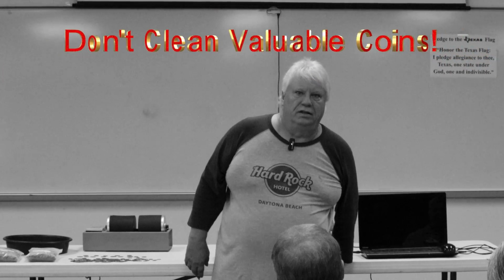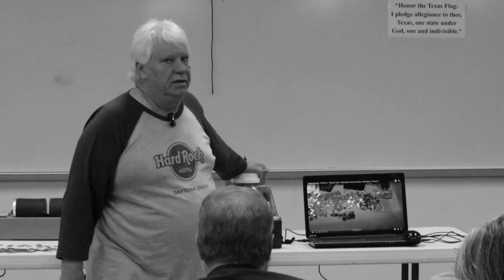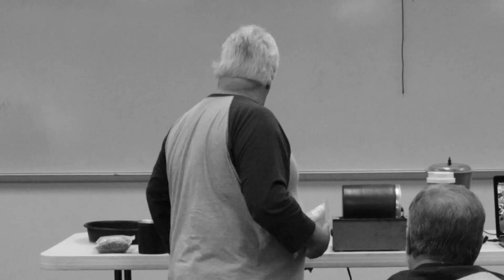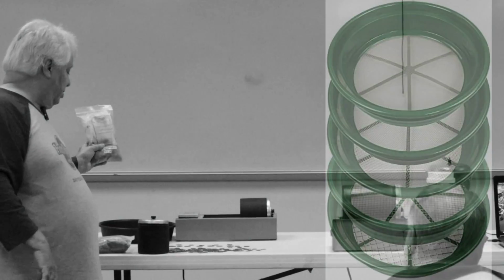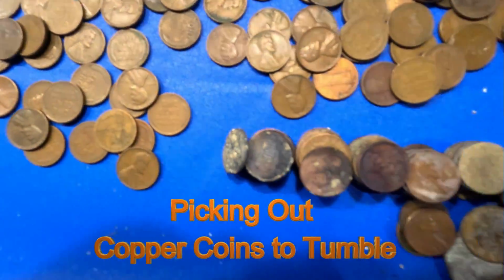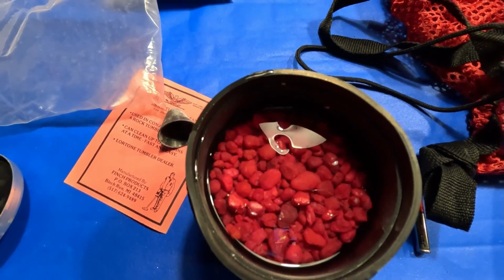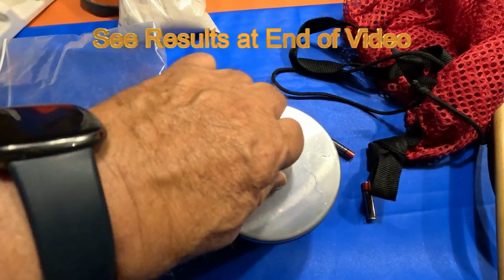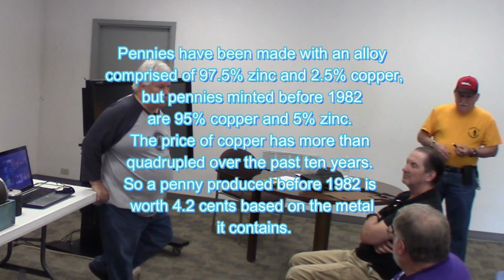The Very Best Way To Clean Your Coins - Magic Tumble Clean by Finch Products.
Tom gave this presentation to the Highland Lakes Metal Detecting Club on The Very Best Way To Clean Your Coins using Magic Tumble Clean by Finch Products.     Tom also discusses other ways to clean coins and jewelry!

Tom Ashworth has many hobbies and interests.
to include Treasure Hunting, Pool (Billiards), Gold Prospecting, and Texas.

He has some interesting information if you want to learn to play pool. If you like to look for buried treasure, you can find over 40 years of research on his site. Finally, if you want gold prospecting, Tom started the first gold mining site on the web in 1994 (the original

PRODUCTS THAT TOM RECOMMENDS

Prospectors Cache Beach Scoop
Prospector Cache XP Deus 2 Mount
XP Deus 2
XP Deus 2 WS6 Master
XP MI6 Pin pointer
XP Deus 2 Diving S-Telescopic Stem
XP WSAII Headphone
Nokta Makro Legend
ToughBuilt Knee Pads
Chest Mount for Metal Detecting
Grey Ghost Metal Detecting Pouch
Octomask w/GoPro Mount
Crestwalker Beach Cart
Stackable Classifier Gold Prospecting Pan Set
Raytech Rock Polishing Kit 8” Dia. Bowl Blue Kit
Lortone 3A Single Barrel Rock Tumbler